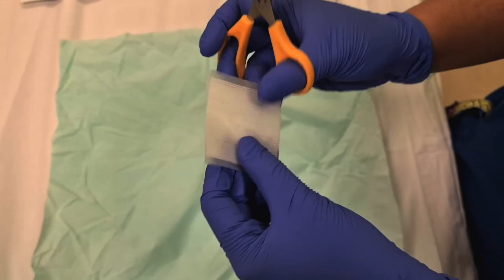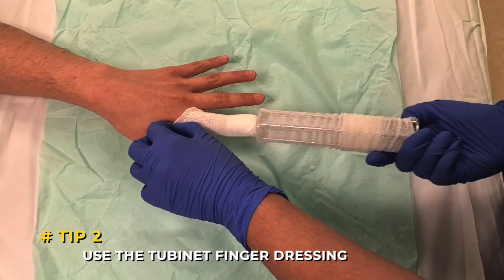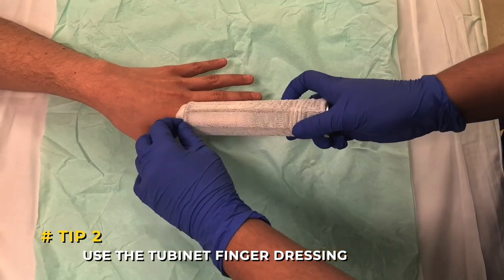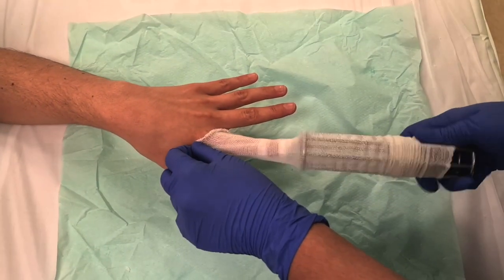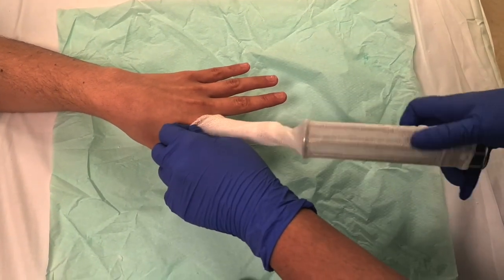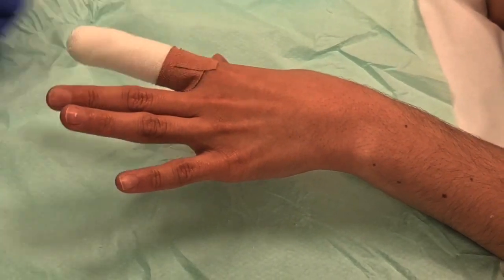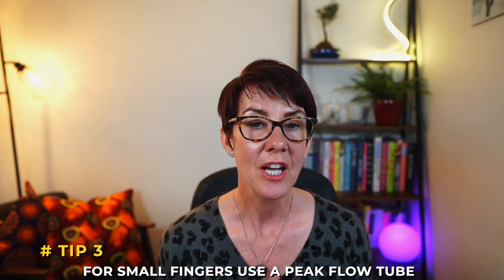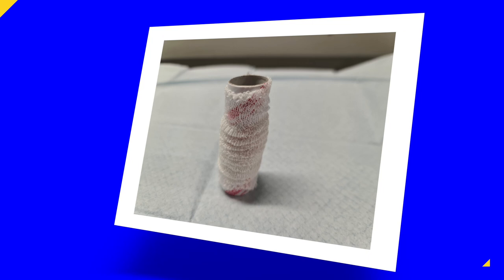How to do a finger dressing - neat and secure wound dressing technique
It can be tricky to get a finger dressing right - we want it to be secure, tidy, and not likely to drop off. Becky Platt explains how.

0:00 Intro
0:16 Tip 1: t-shape dressing
0:34 Tip 2: use the tubinet dressing
1:17 Tip 3: for small fingers use the peak flow tube